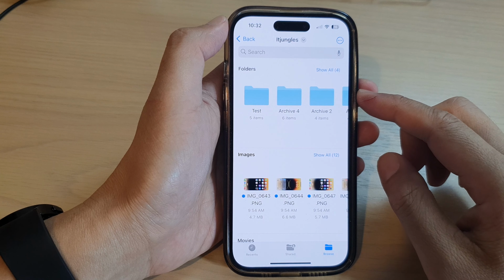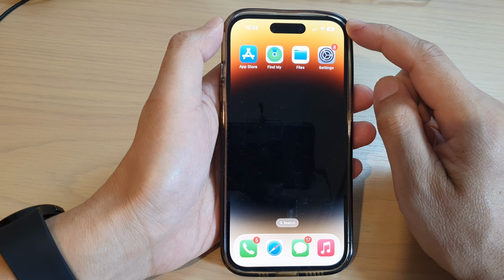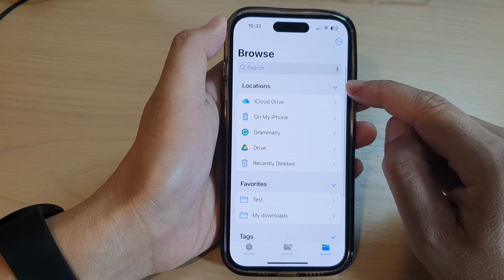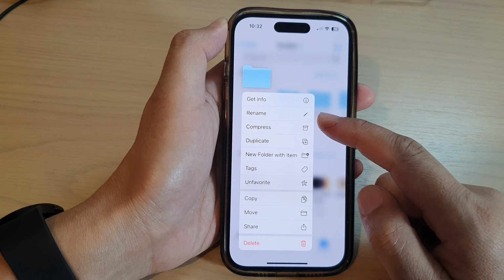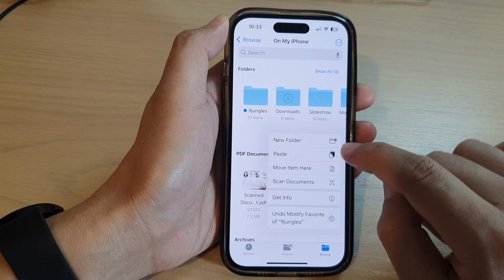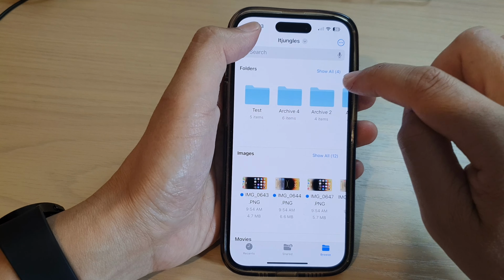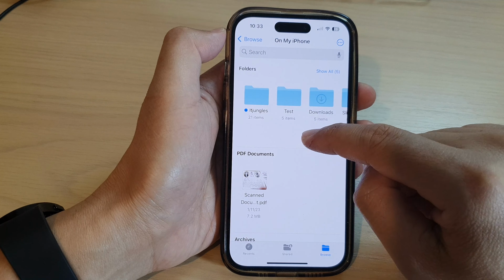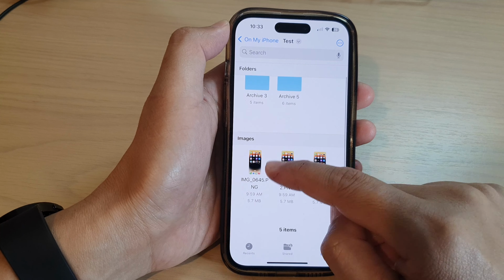iPhone 14/14 Pro Max: How to Copy & Paste Folders In The Files App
Learn how you can copy and paste folders in the files app on the iPhone 14/14 Pro/14 Pro Max/Plus.